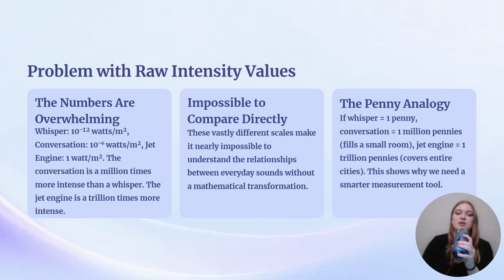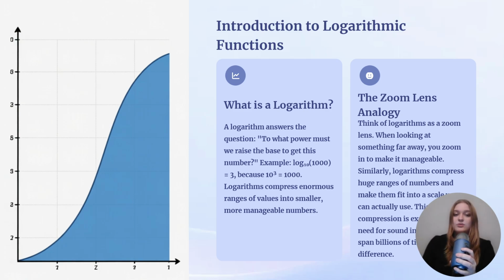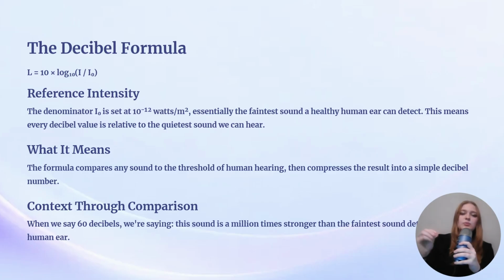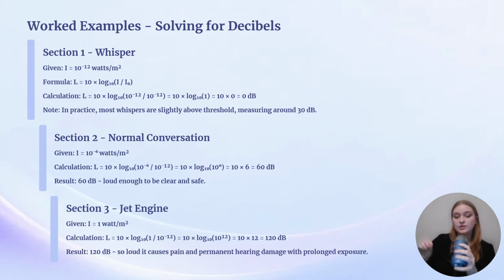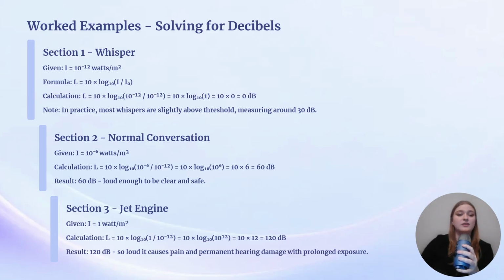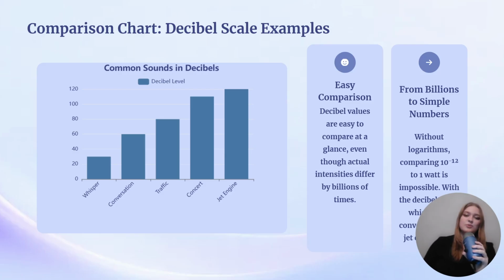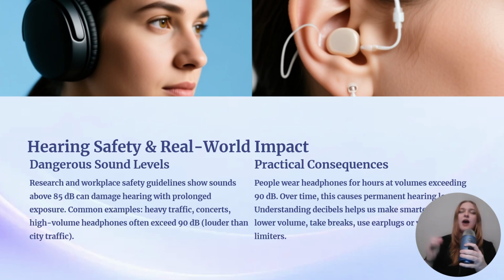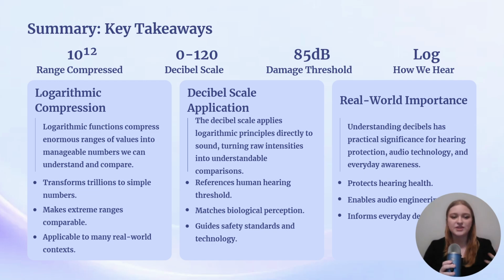Sound & Logarithms Measuring the Invisible